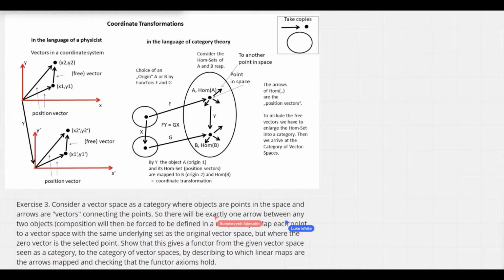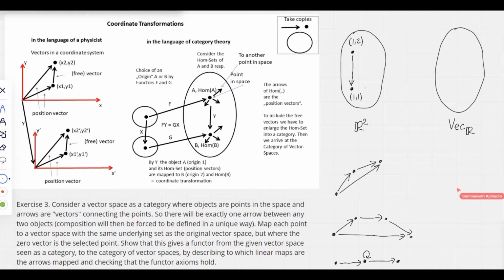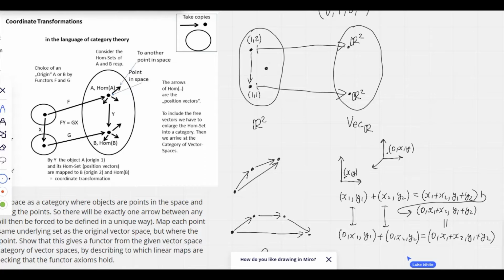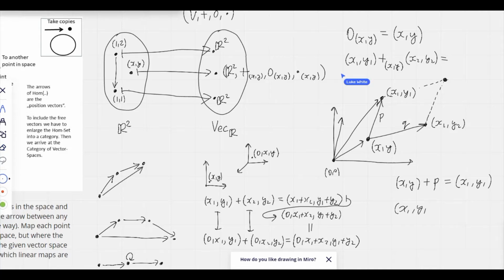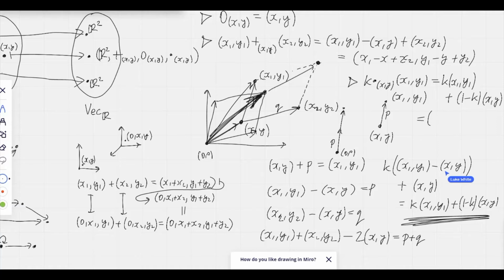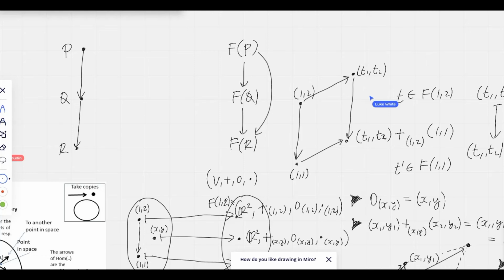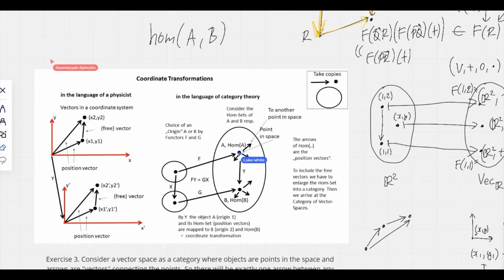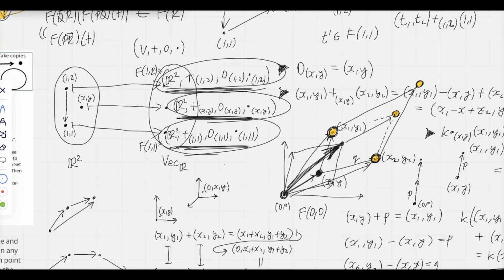The Honerkamp Functor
Sketching a solution to Exercise 3 of Lecture 3 from Elementary Introduction to Category Theory (NITheCS October 2021 Mini-School), with Summayah Ajimudin and Luke White